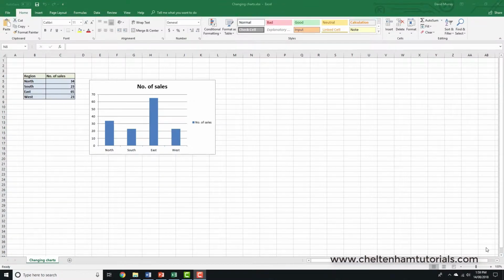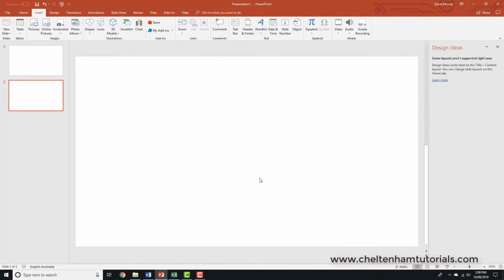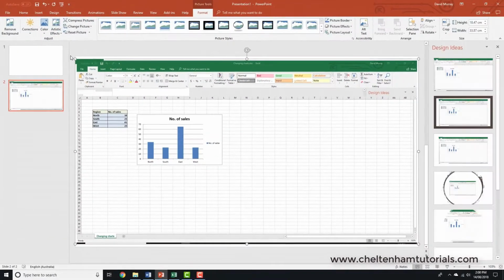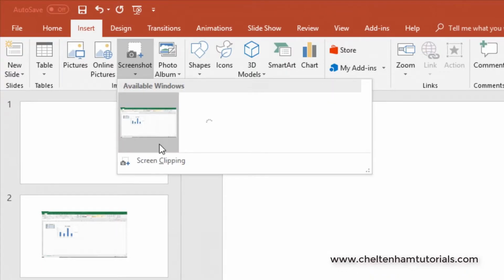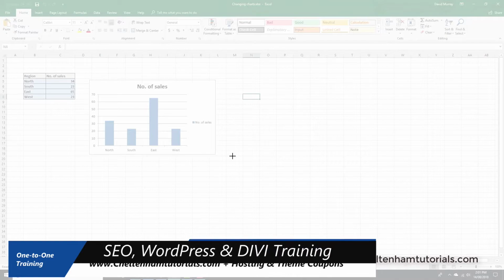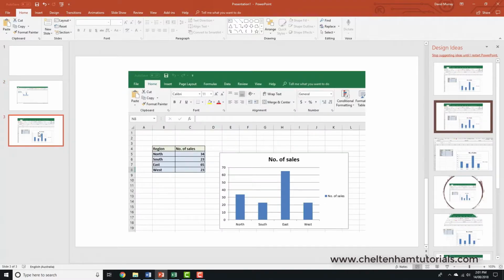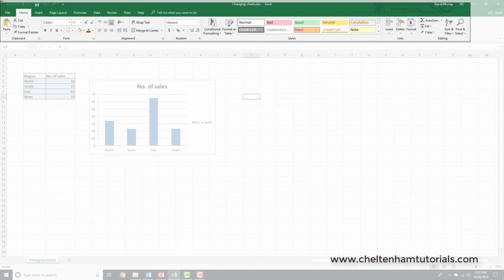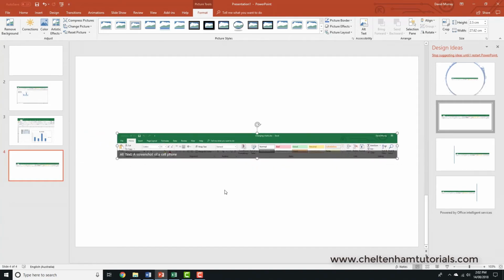#19 PowerPoint 365 Tutorial Advanced - PowerPoint Screenshots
PowerPoint 365 Tutorials Advanced - Screenshots